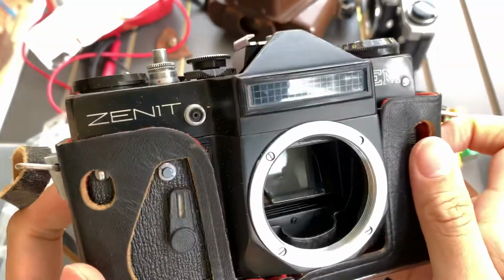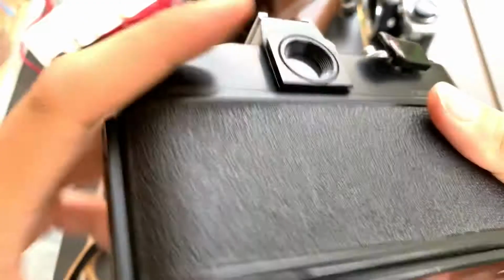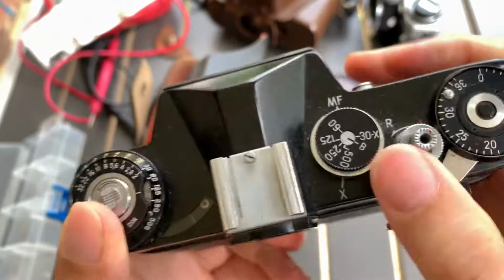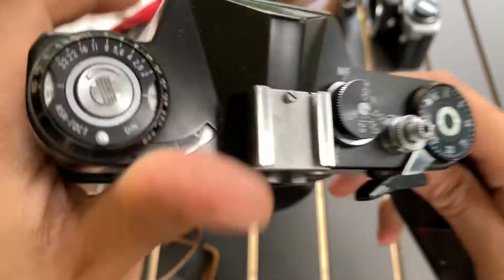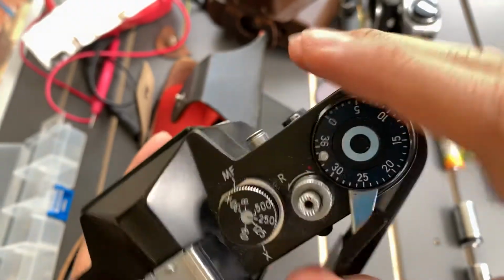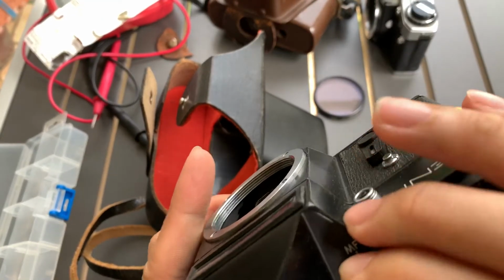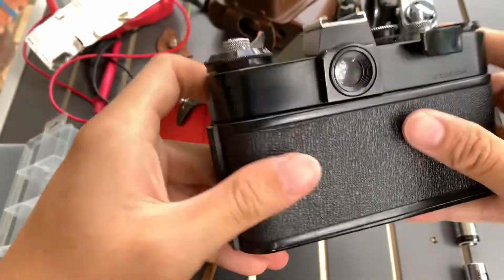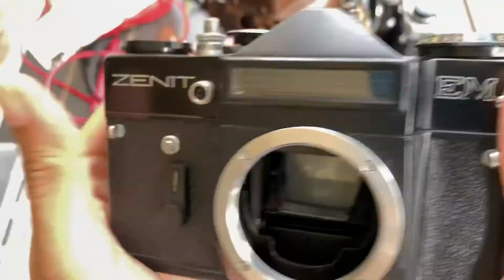M42 Zenit EM Russian Film SLR Camera